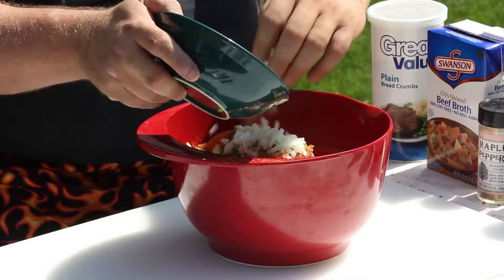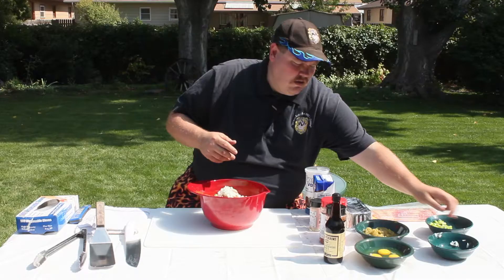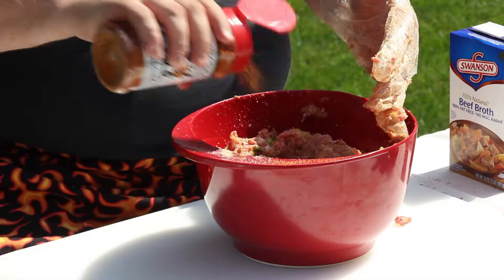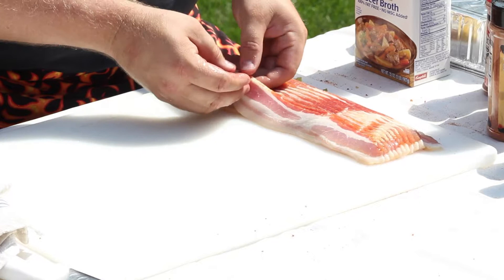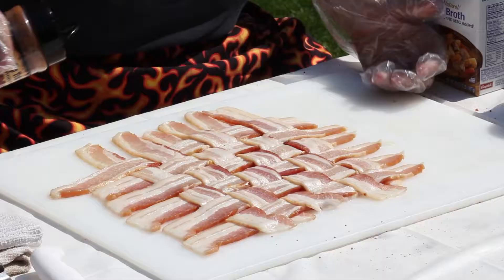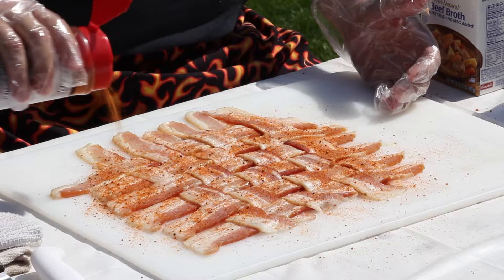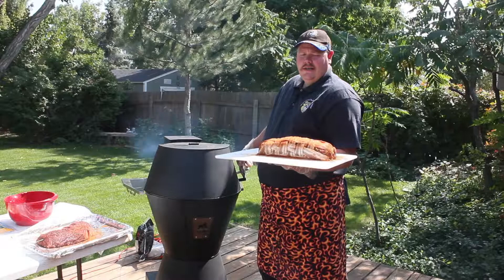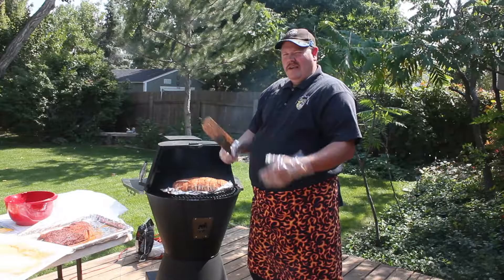How To Make BBQ Meat Loaf